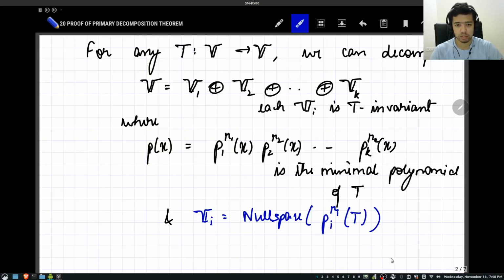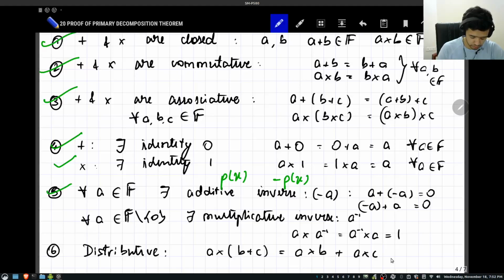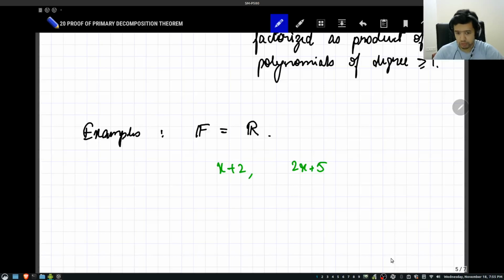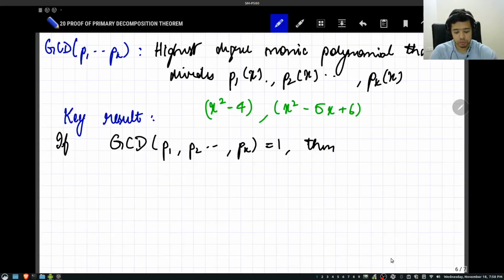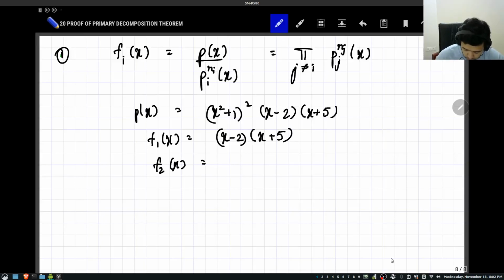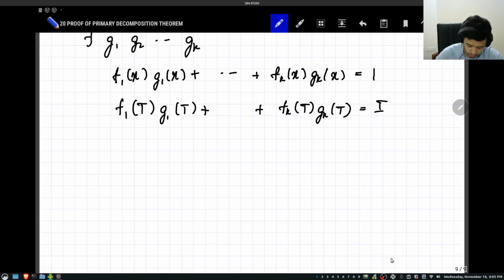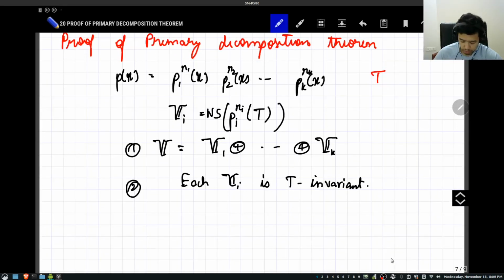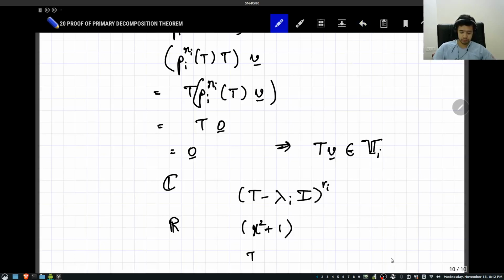EE5609 Matrix theory lecture 20: proof of primary decomposition theorem